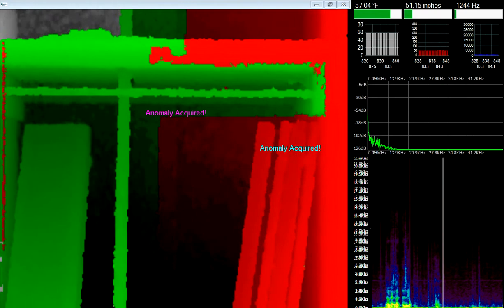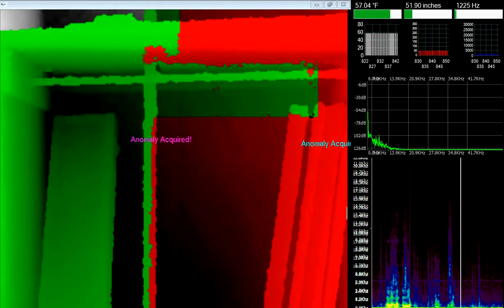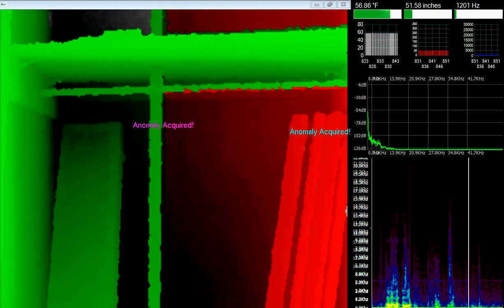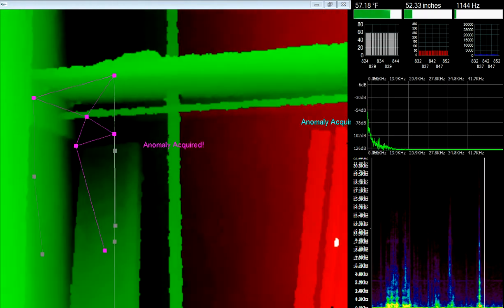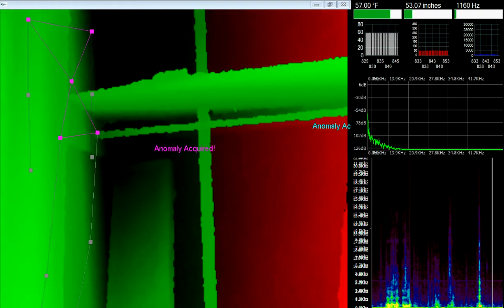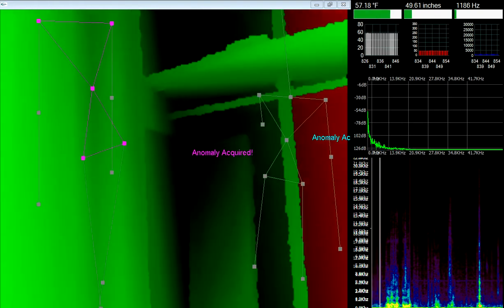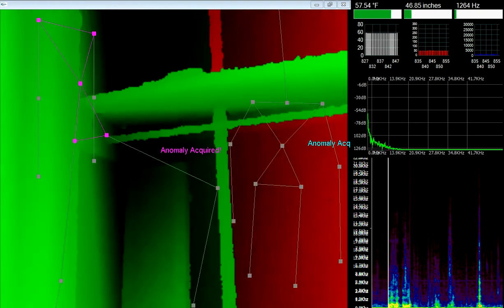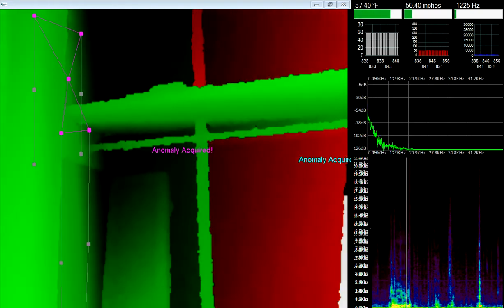Pierce Haunted Victorian Mansion " rape closet ".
SLS camera captures spirits possibly in the act of rape. There is a closet in the mansion that is known as the " rape closet ".  Tales are told of servants, guests, even children being taken into this closet where they were raped. After sitting in the complete darkness for several minutes, and trying to engage the spirits in conversation about the closet, stick figures appeared in compromising positions, with one trying to fight off the other. Residual, demonstrative, or still taking place ?